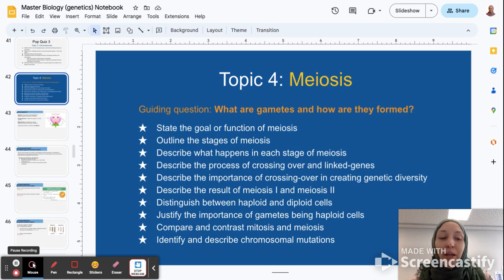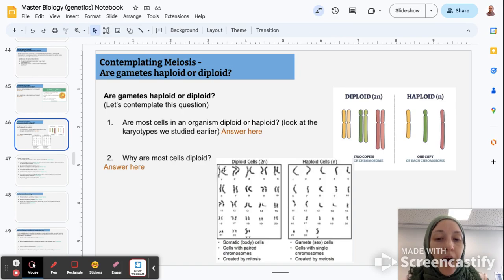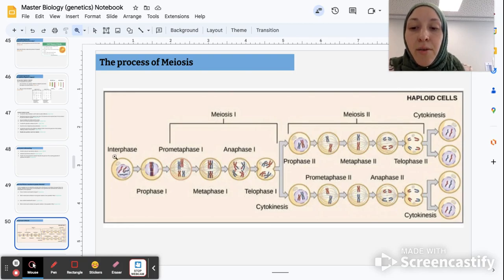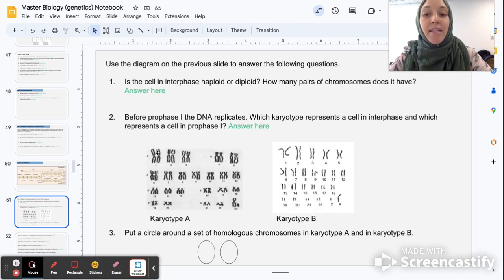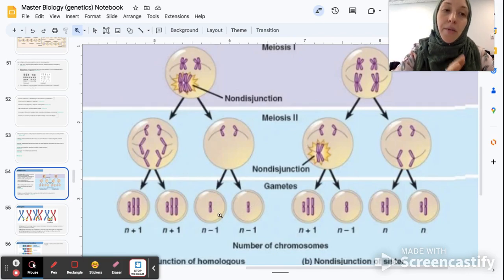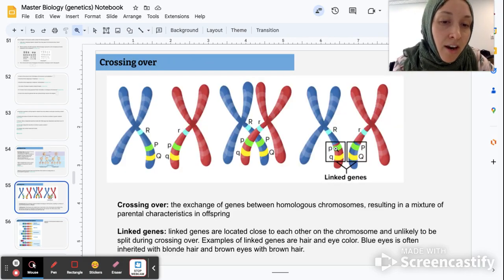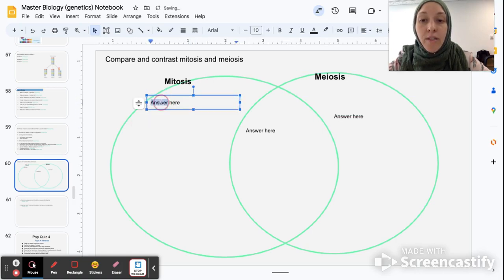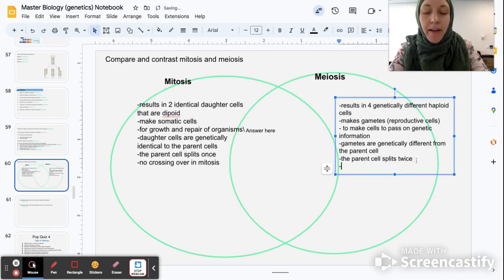Genetics Topic 4:Meiosis